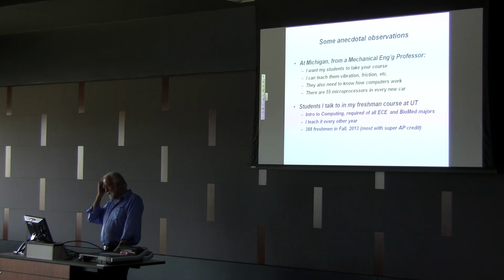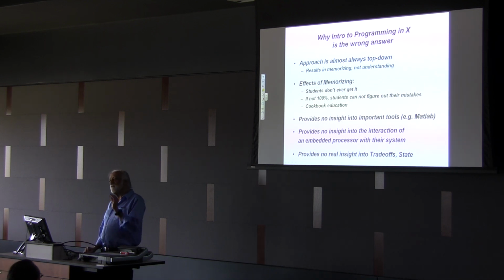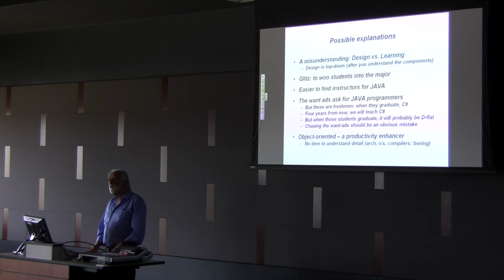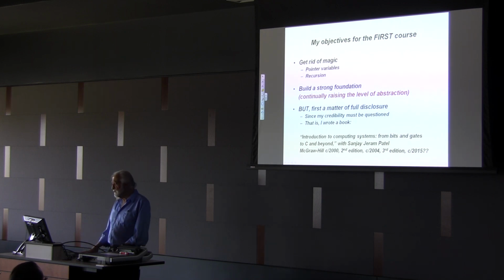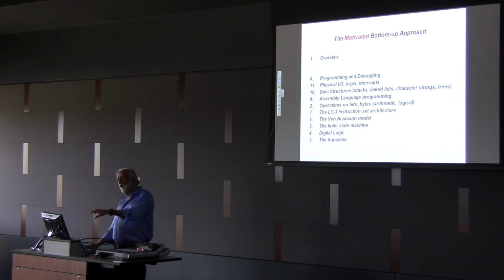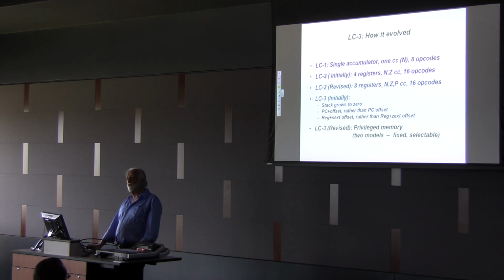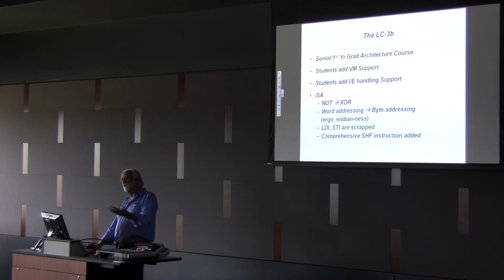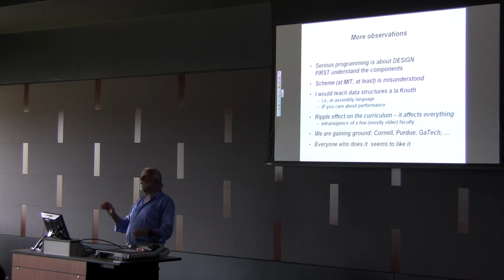Dr. Yale Patt: The Correct FIRST Course in Computing for Serious Students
Presented at 11:00 a.m. Friday, May 2, 2014 in Room 2005 Emerging Technologies Building on the campus of Texas A&M University.

Abstract: After 50 years of teaching computer science and computer engineering students, I am convinced that the conventional method of introducing computing to students via a high level language course (and worse yet an object-oriented course in JAVA) is a mistake. Students have no understanding of how a computer works and so they are forever memorizing patterns and hope that they can apply those patters to the application at hand. Unfortunately, memorizing is not learning and the results have been as expected. I believe the correct approach is my "motivated bottom-up" approach which I introduced to the freshman class at Michigan in 1995, and have been continually teaching and refining ever since.

I start with the switch level behavior of a transistor and build from there. From transistors to gates to muxes, decoders, gated latches, finite state machines, memory, the LC-3 computer, machine language programming, assembly language programming, and finally C programming. Students continue to build on what they already know, continually raising the level of abstraction. I have taught the course 12 times over the last 18 years to freshmen at Michigan and Texas, and an accelerated version of the course at USTC in Hefei and Zhejiang University in Hangzhou at the invitation of the Chinese. In this talk, I will describe the course, why I think it makes sense, how it affects the rest of the curriculum, and my experiences with it.

Biography: Yale N. Patt is Professor of ECE and the Ernest Cockrell, Jr. Centennial Chair in Engineering at The University of Texas at Austin. He continues to thrive on teaching both the large (400+ students) freshman introductory course in computing and advanced graduate courses in microarchitecture, directing the research of eight PhD students, and consulting in the microprocessor industry.  Some of his research ideas (e.g., HPS, the two-level branch predictor, ACMP) have ended up in the cutting-edge chips of Intel, AMD, etc. and some of his teaching ideas have resulted in his motivated bottom-up approach for introducing computing to serious students. The textbook for his unconventional approach, "Introduction to Computing Systems: from bits and gates to C and beyond," co-authored with Prof. Sanjay Jeram Patel of Illinois (McGraw-Hill, 2nd ed. 2004), has been adopted by more than 100 universities world-wide.  He has received the highest honors in his field for both his research (the 1996 IEEE/ACM Eckert-Mauchly Award) and teaching (the 2000 ACM Karl V. Karlstrom Outstanding Educator Award). He was the inaugural recipient of the recently established IEEE Computer Society Bob Rau Award in 2011, and was named the 2013 recipient of the IEEE Harry Goode Award.  He is a Fellow of both IEEE and ACM, and a member of the National Academy of Engineering.